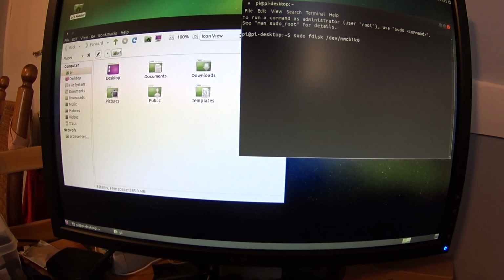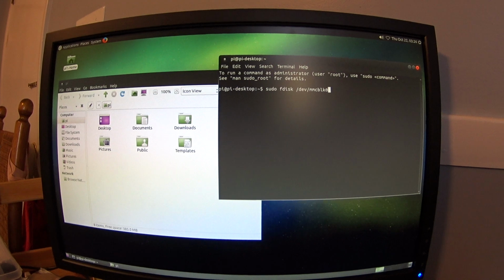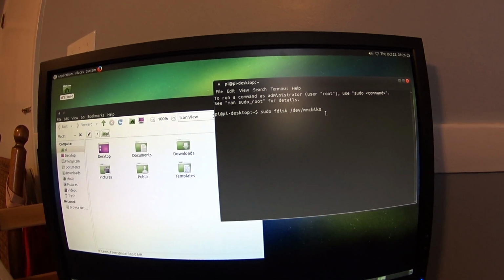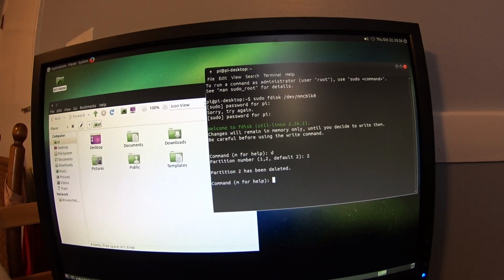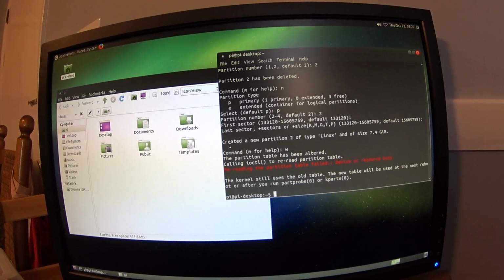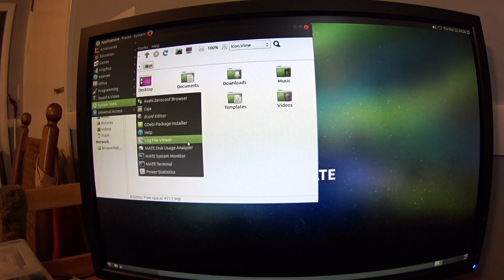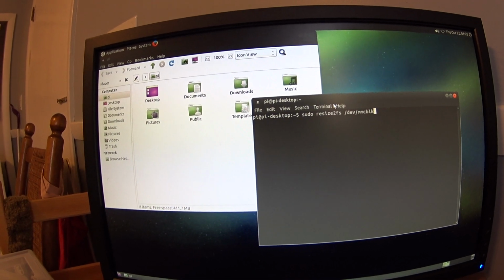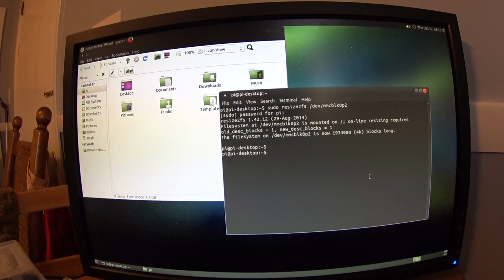Easy Raspberry Pi 2 - Ubuntu Mate expand filesystem - tutorial - guide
Ubuntu mate re-size partition on Raspberry Pi

Ubuntu Mate easy expand storage

Open Terminal and enter:
sudo fdisk /dev/mmcblk0
Enter raspberry pi password (the one you created)
Then press the keys in order:
d
2
n
p
2
Enter
Enter
w
Reboot Ubuntu Mate
sudo resize2fs /dev/mmcblk0p2

You should now see the storage has expanded.

Shot with Sony Action Cam HDR-AS200.